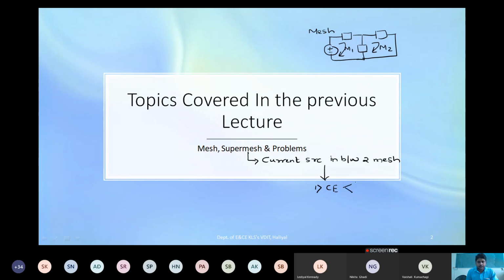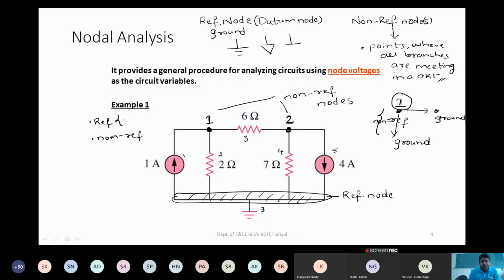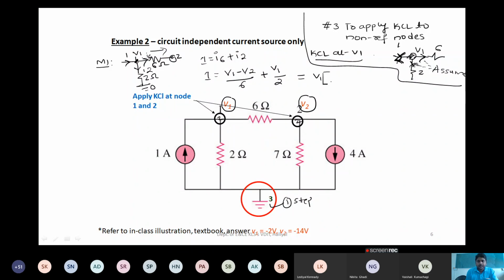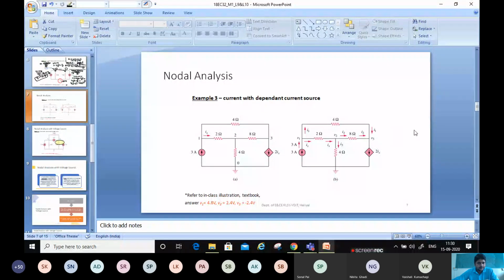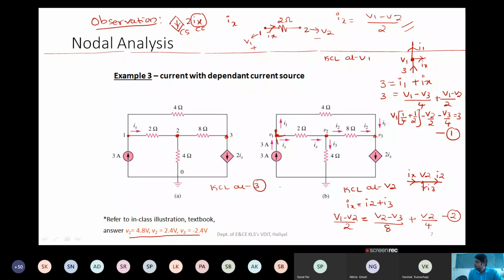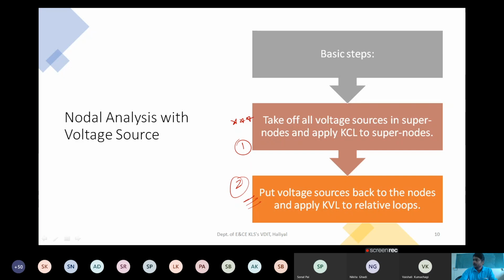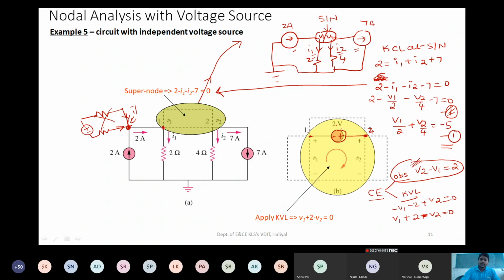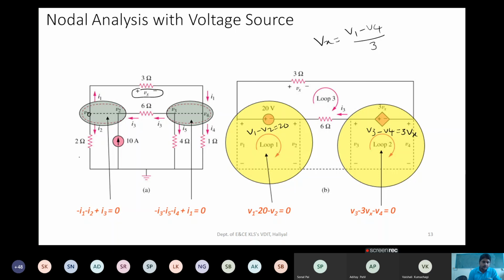Networktheory 18EC32 L9&L10 M1 node&supernode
node&supernode